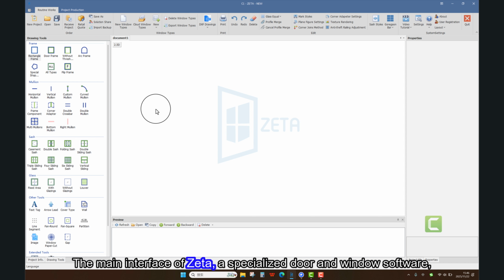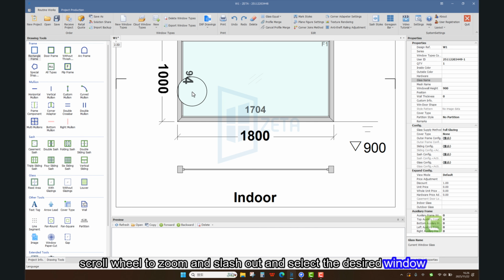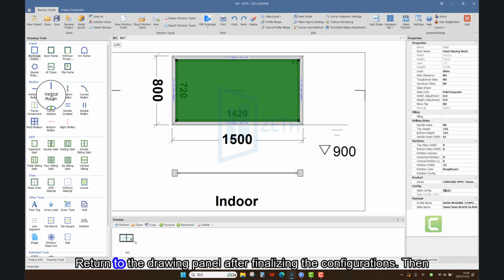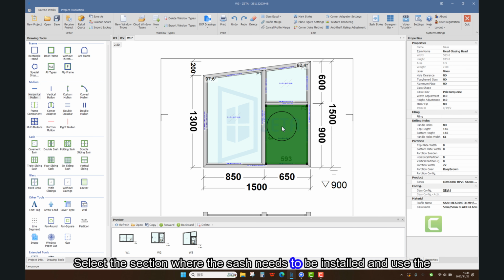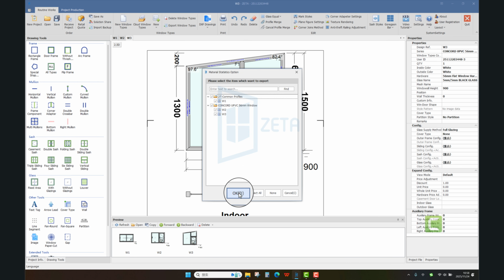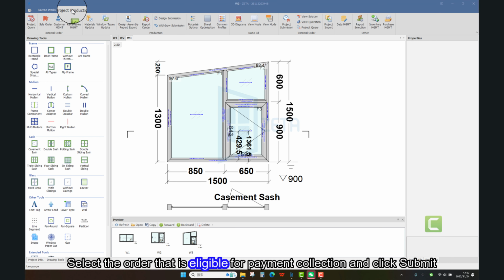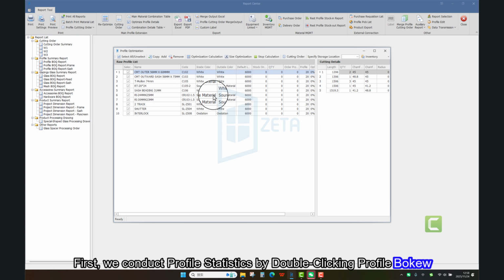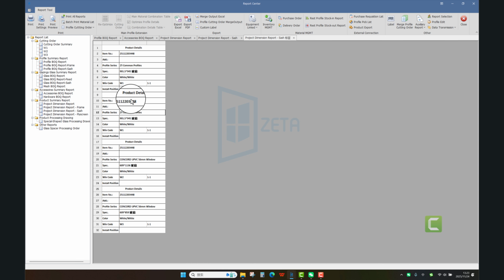Aluminium & UPVC Window Quotation Software | ZETA Software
New Order Creation Process
How to Create Sliding Window?
How to Create Casement Window ?
How to Create special-shaped Window?
Export Elevation Report
3D & Node Functions
Order Quoting & Cost Analysis
Receivables MGMT Function
Report Centre